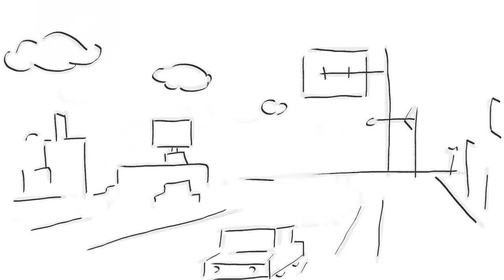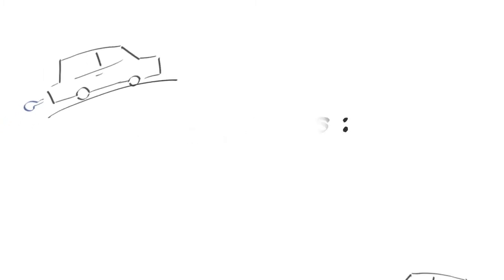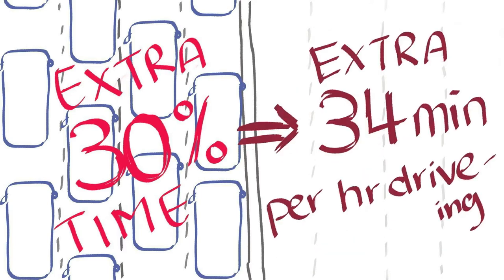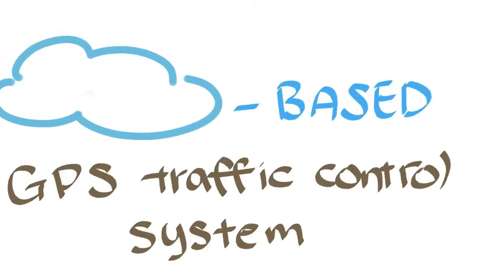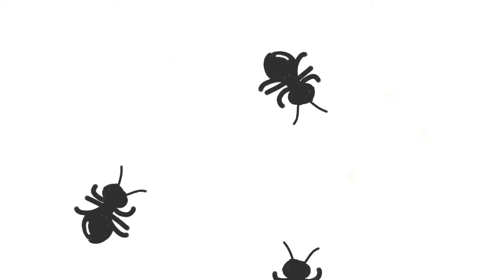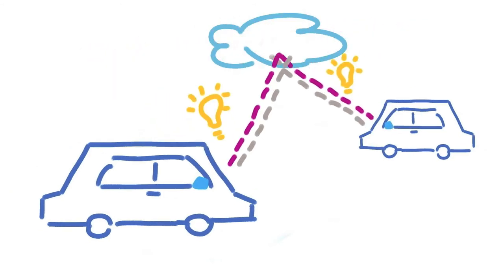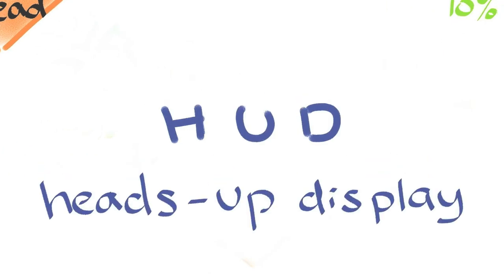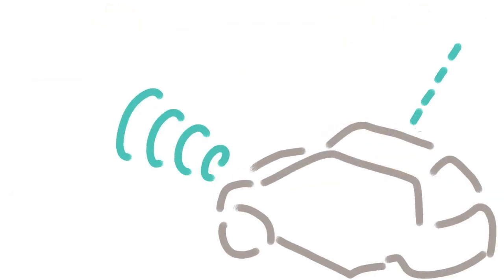CH2M HILL Global Engineering Video Contest 2012 - Cloud-based GPS Traffic Control System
900 pictures drawn and assembled in 2 days. Please view in HD1080.

Received 1st-pleace in CH2M HILL Global Engineering Video Contest.